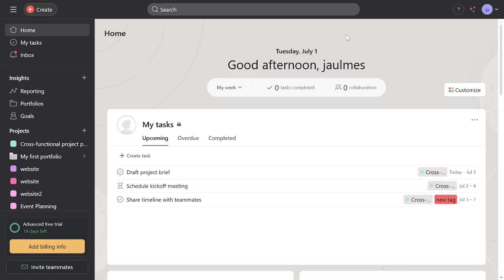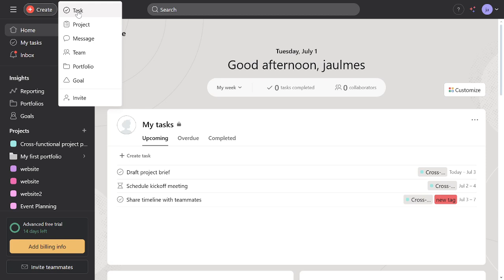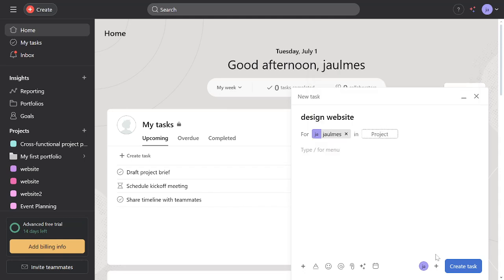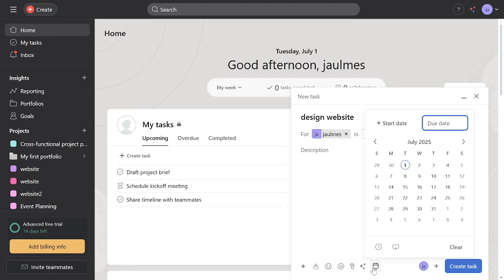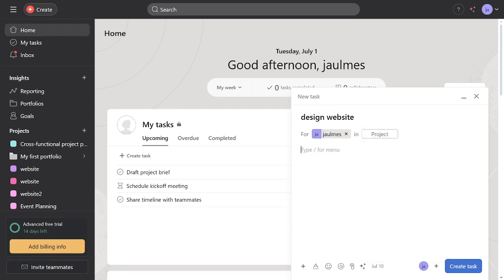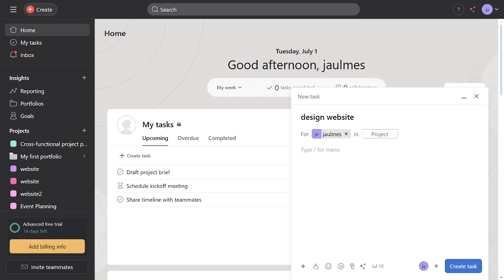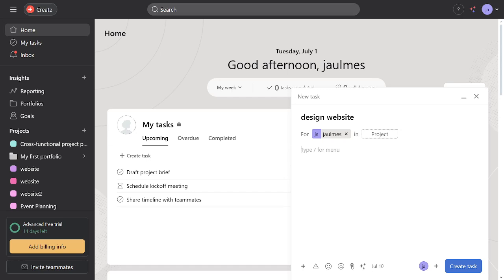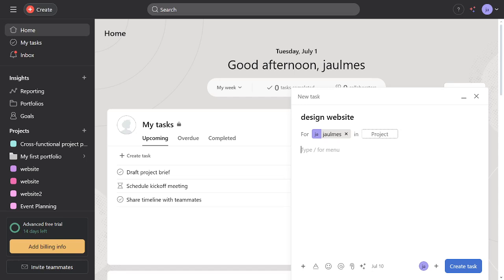How To Create Recurring Events In ASANA (Complete 2025 Guide)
Welcome to this comprehensive how to create recurring events in asana complete 2025 guide tutorial! In this detailed guide, I'll walk you through everything you need to know about how to create recurring events in asana complete 2025 guide.

 What You'll Learn in This how to create recurring events in asana complete 2025 guide Tutorial:
• Complete step-by-step instructions for how to create recurring events in asana complete 2025 guide

Whether you're a complete beginner or looking to improve your skills, this how to create recurring events in asana complete 2025 guide tutorial covers everything from basic concepts to advanced strategies. I've designed this guide to be easy to follow, practical, and immediately actionable.

 Why This how to create recurring events in asana complete 2025 guide Tutorial is Different:

 Perfect for:
• Beginners who want to learn how to create recurring events in asana complete 2025 guide from scratch

Questions? Drop them in the comments below! I read every comment and try to respond to as many as possible.

• Share with anyone who might benefit from learning how to create recurring events in asana complete 2025 guide